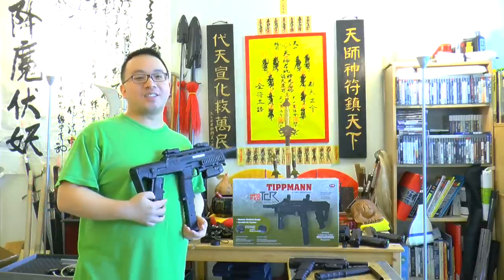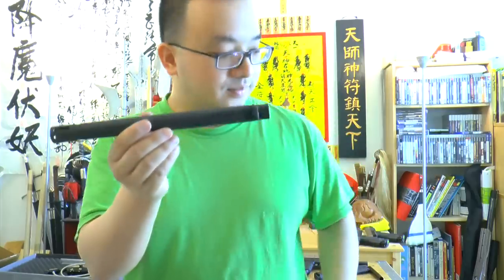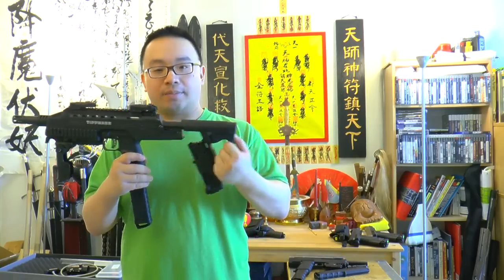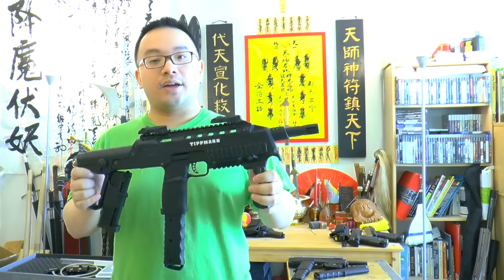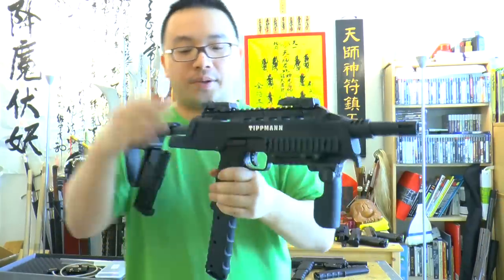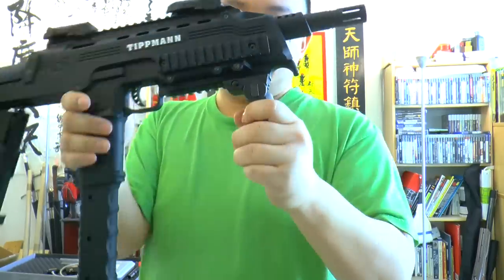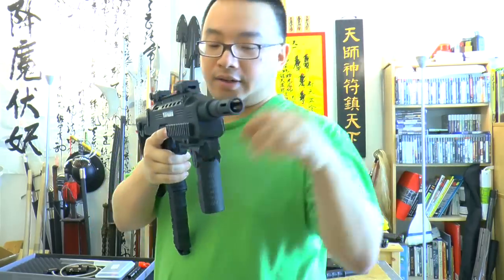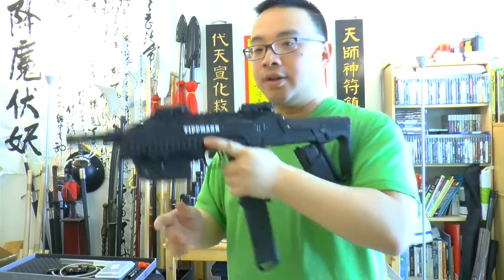Tippmann TCR Magfed Paintball Gun Review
Tippmann TCR Magfed Paintball Gun, first day review, opening the box, showing you around, and seeing what's inside the package!  This is a new paintball marker for 2015 and is really out of my expectation!